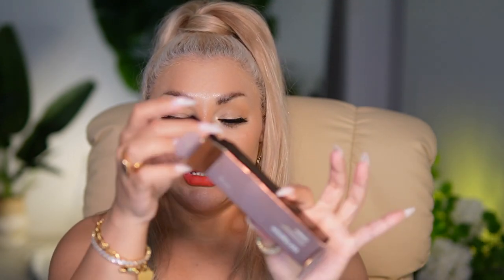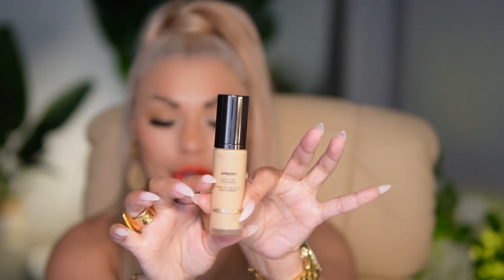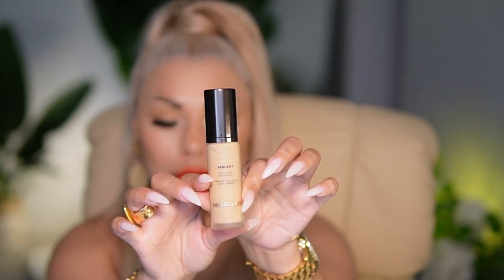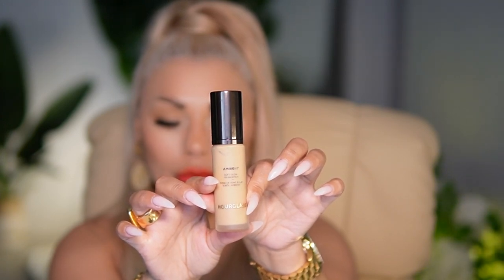*NEW*🥳Hourglass Ambient Soft Glow Foundation, REVIEW, WEAR TEST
Hello Darling ❤❤
In this video I will be discussing my first impressions of the  Hourglass Ambient Soft Glow Foundation.  Applied with no helpers, no, primer, only moisturizer.
To determine if this foundation can deliver on its own, what it claims.

Let's continue the conversation in the comment section!
Tell me your thoughts Darling !  ❤❤

Hourglass Ambient Soft Glow Foundation
Color: 7 - light medium with warm undertones
This shade is too light for me.
Maybe a shade up, 8, would work.

I have "normal" skin.